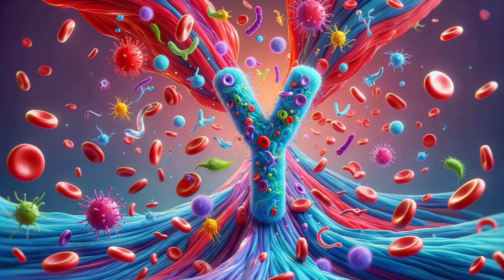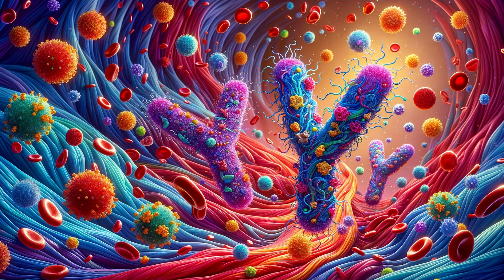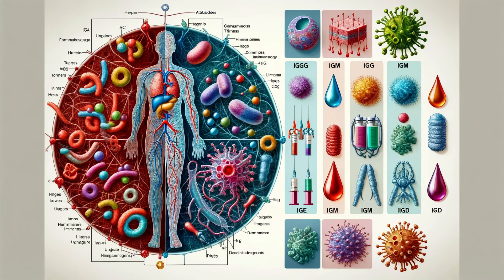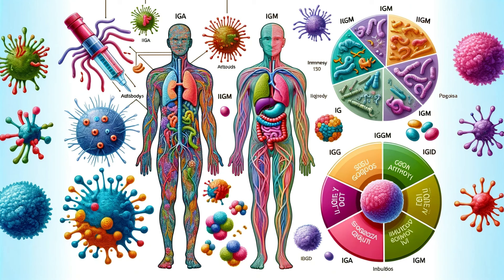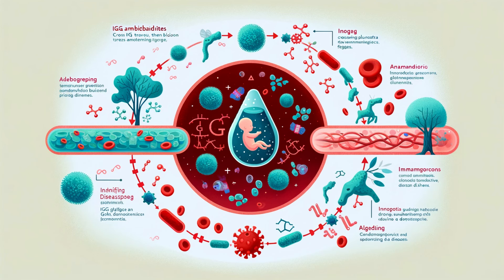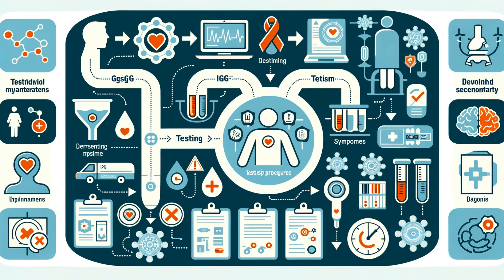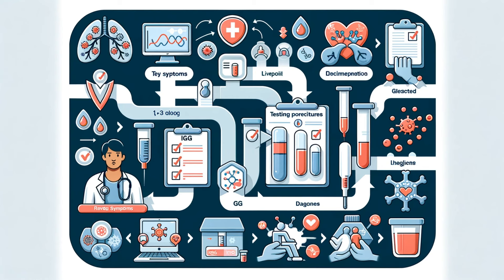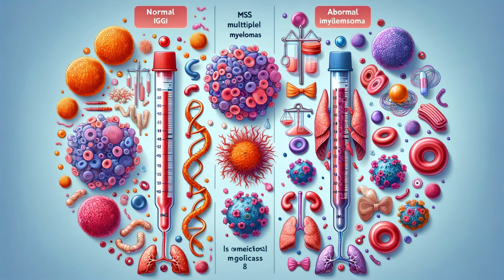Secrets of Your Immunity: The Power of IgG Antibodies Explained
Dive deep into the fascinating world of IgG antibodies with our latest video, "Unlocking the Secrets of Your Immunity: The Power of IgG Antibodies Explained". Discover how these microscopic defenders play a crucial role in your body's immune response, protecting you from viruses, bacteria, and other pathogens. From their unique structure and function to the vital role they play in diagnostics, treatments, and beyond, we've covered everything you need to know. Whether you're curious about how your body fights off diseases or interested in the science behind antibody testing and treatments, this video is your ultimate guide. Join us as we explore the importance of IgG antibodies in maintaining health, the implications of abnormal levels, and the groundbreaking treatments enhancing our immune defense. Perfect for students, professionals, or anyone looking to understand the marvels of the human immune system.
IgG antibodies
Immune system explained
Antibody testing
IVIG therapy
Autoimmune diseases treatment
Vaccination and immunity
Immune health tips
Immunity boosters
How do antibodies work
Immunoglobulin therapy
Chronic disease immunity
Pathogen defense mechanisms
Immunology explained
Health and wellness
Biological defense mechanisms
IgG monoclonal gammopathy
Primary immunodeficiencies